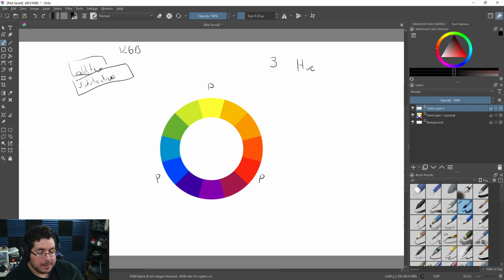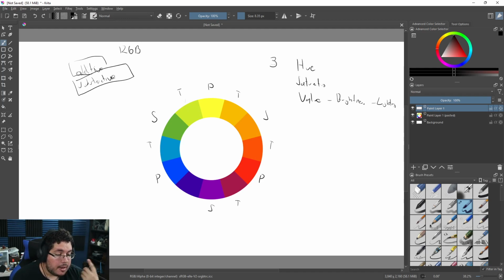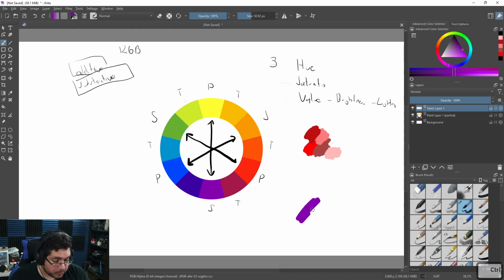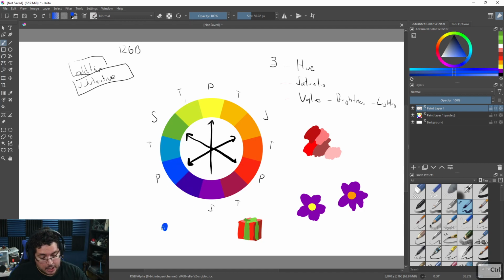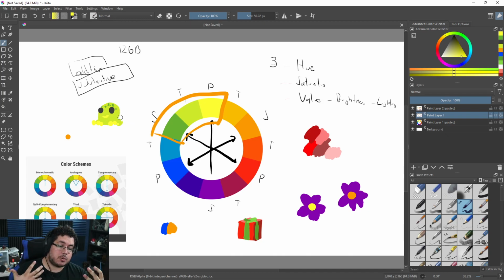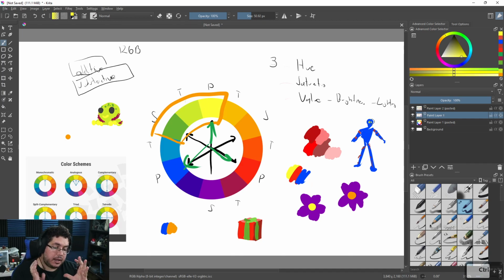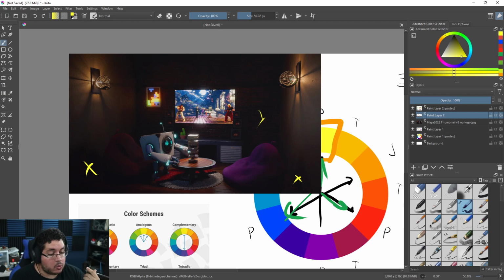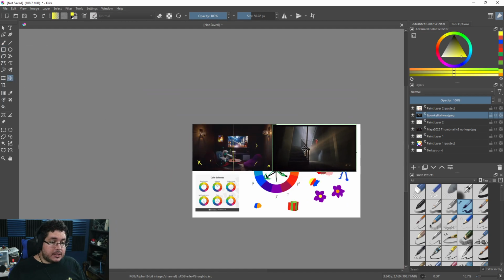Basics of Color Theory | Useful TIps for 3D Artists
[Tell them what they are gonna learn in this video with searcable keywords. For example " Learn to model hard surface utencils using various Maya modeliing technichs.]